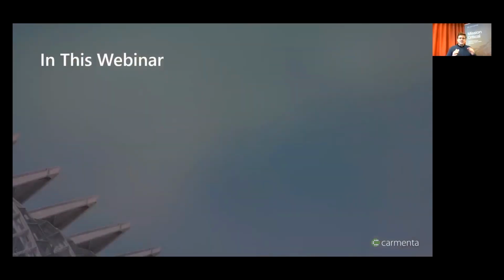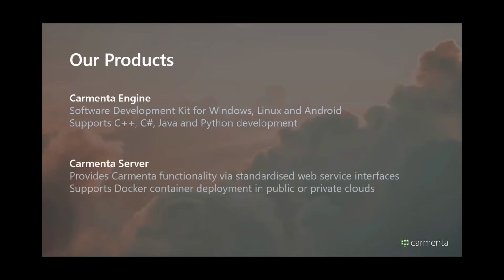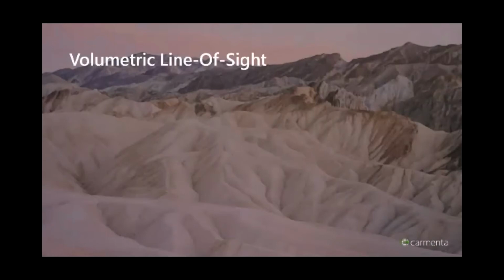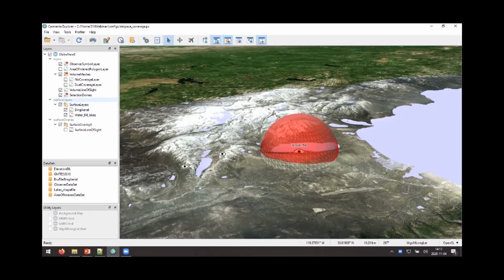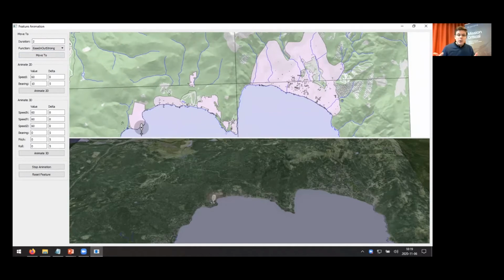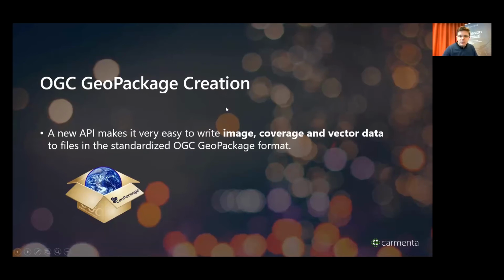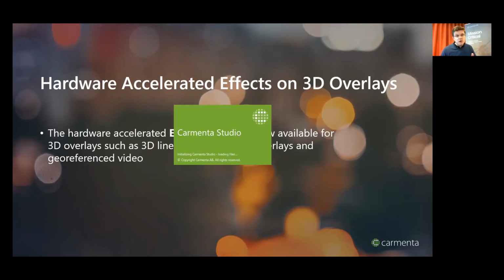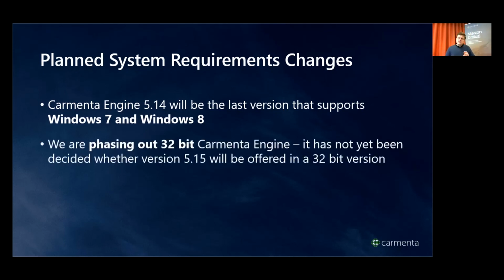Webinar: New features in Carmenta Engine 5.14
Join our experienced engineers to get a hands-on look at what’s new in the upcoming Carmenta Engine 5.14. We will demonstrate features such as volumetric line-of-sight, 3D full-motion video and MIL-STD-2525D symbology.